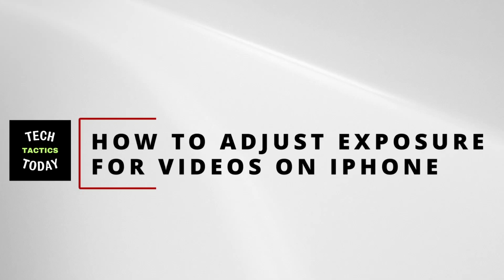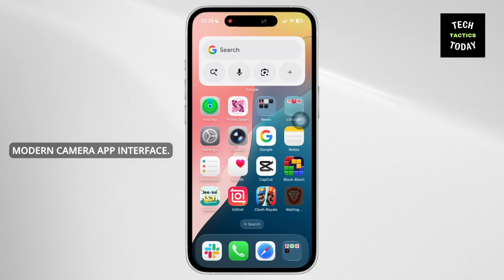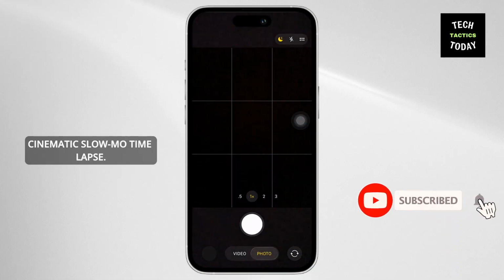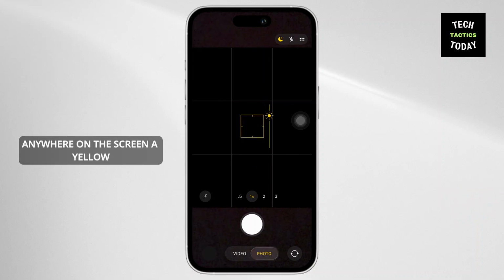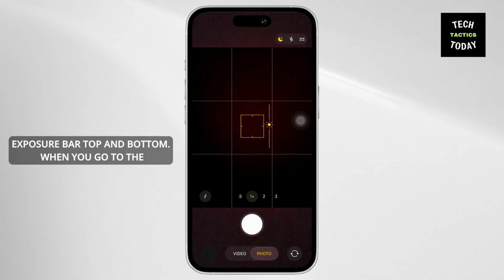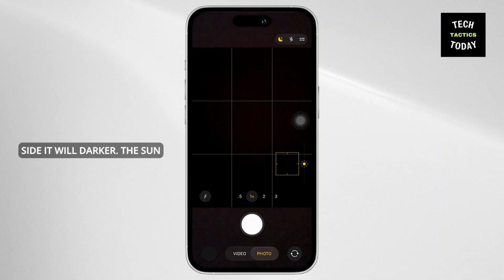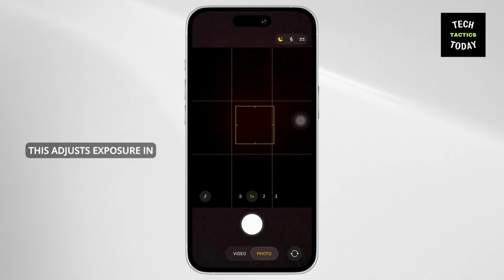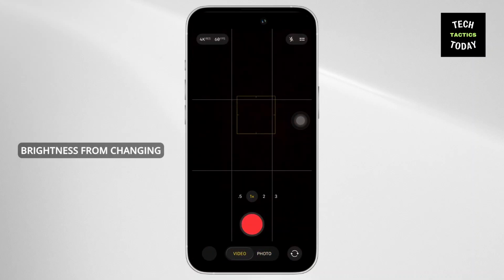How to Adjust Exposure for Videos on iPhone (tutorial)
Welcome to our step-by-step guide on "How to Adjust Exposure for Videos on iPhone"! If your videos look too bright, too dark, or inconsistent while recording on your iPhone, this tutorial will help you fix it instantly. We’ll show you how to adjust video exposure on iPhone, lock brightness, control lighting, and get more natural, professional-looking footage. Whether you're filming outdoors or indoors, these iPhone exposure tips will help you capture clearer, more balanced videos every time.

In this video, we will show:
• How to adjust exposure for videos on iPhone
• How to control brightness while recording on iPhone
• How to lock exposure and focus on iPhone
• How to fix overexposed or underexposed videos on iPhone
• How to get better lighting on iPhone camera
• How to adjust iPhone camera settings for video